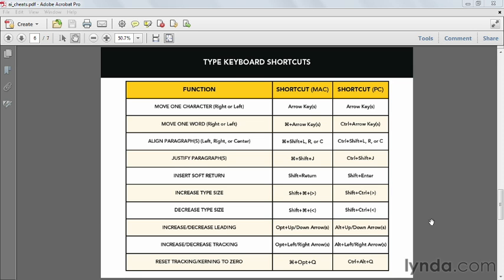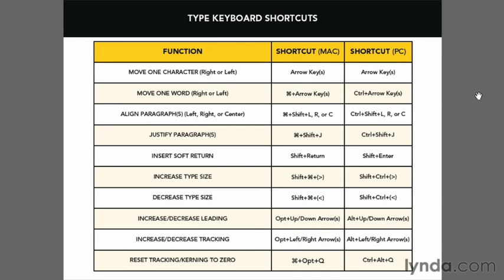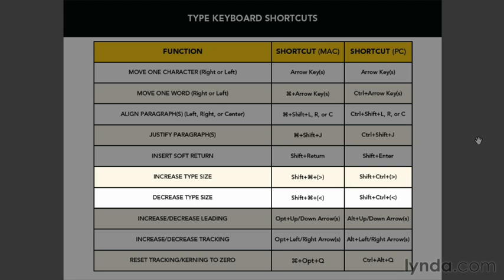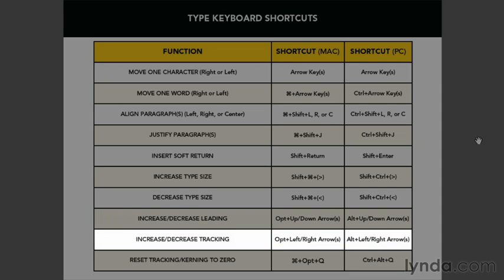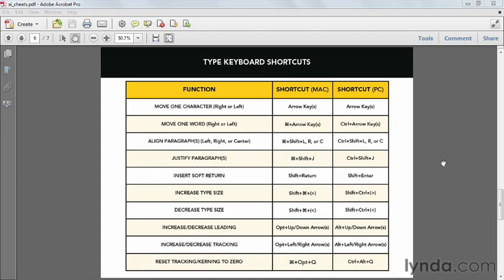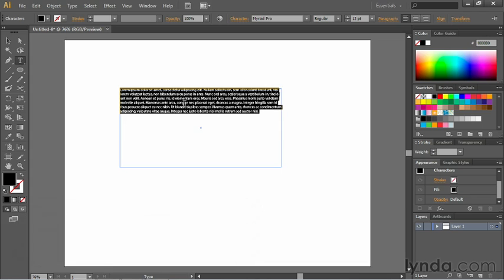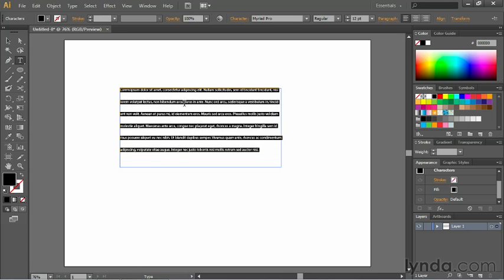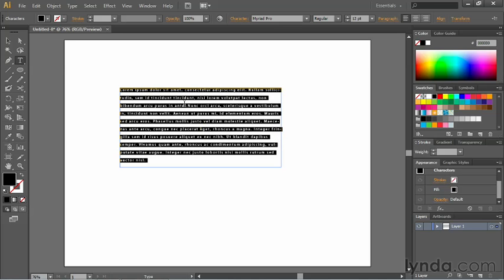What is Adobe Illustraror CC--57